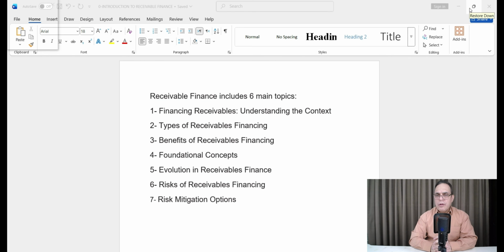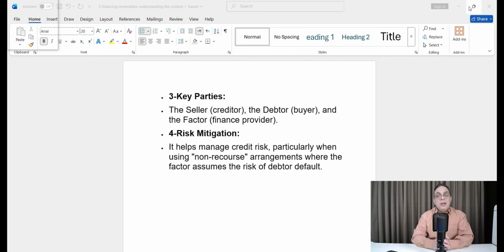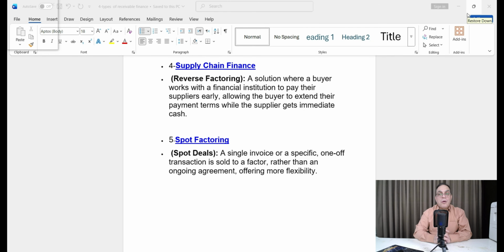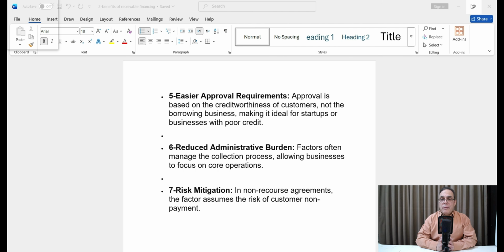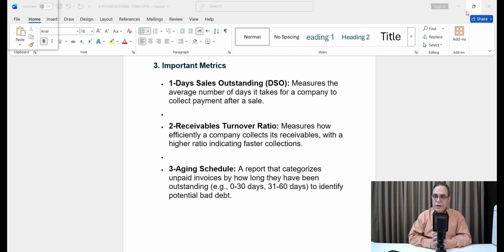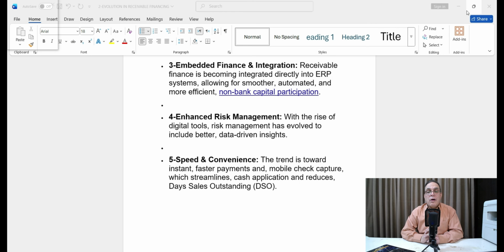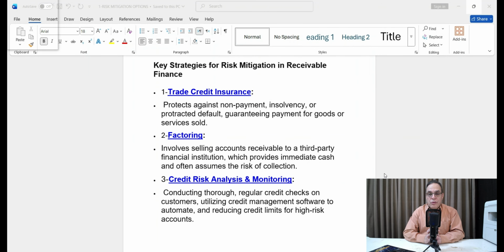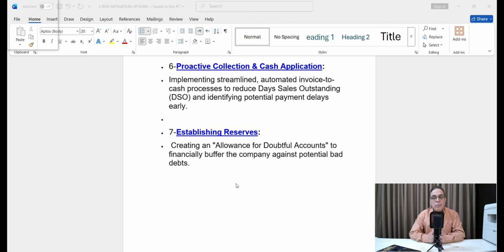Introduction to Receivable Finance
Receivables finance is a, short-term funding method allowing businesses to boost working capital by selling outstanding invoices to a third party (funder) for immediate cash, usually 80-95% of the invoice value. It enables firms to bridge long payment cycles, invest in growth, and manage cash flow by converting trade receivables into instant, usable cash.